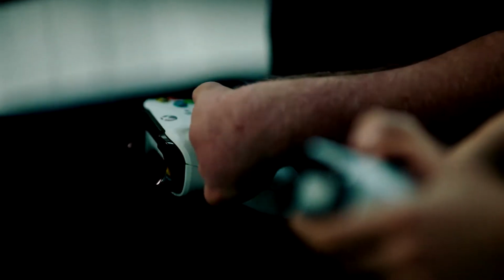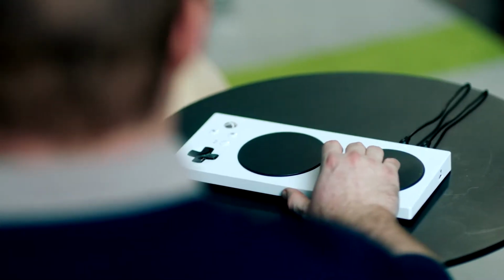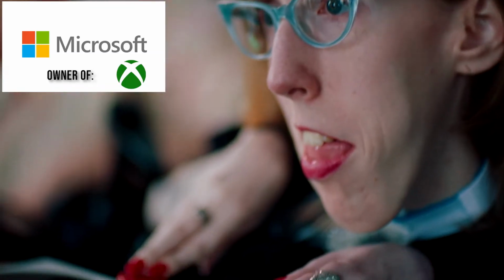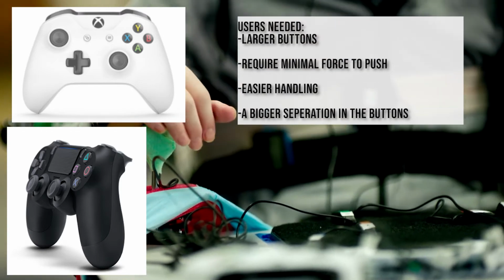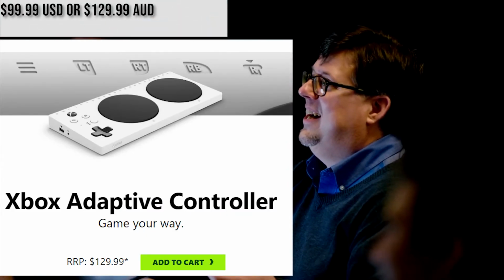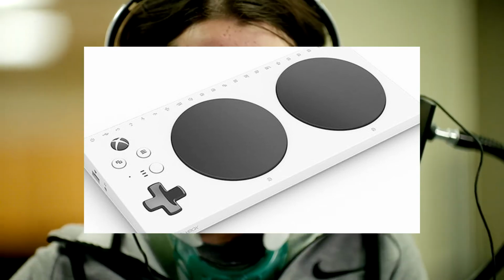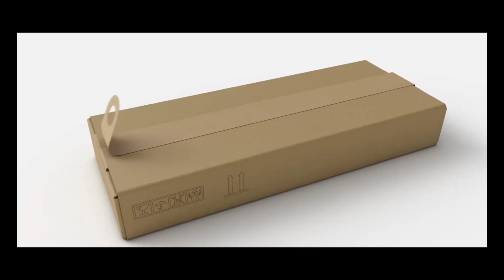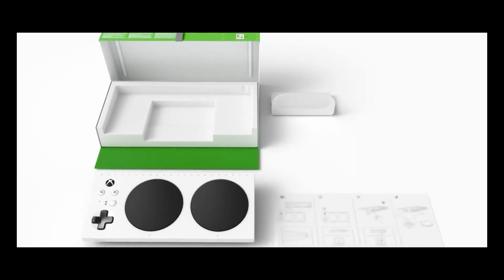LUAN PRINSLOO XBOX ADAPTIVE CONTROLLER BUS105 TASK 2